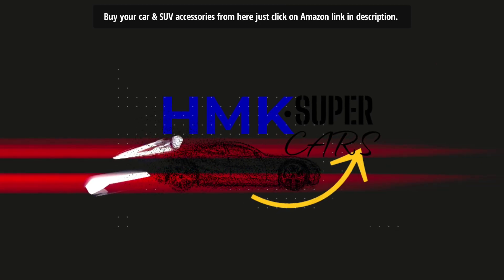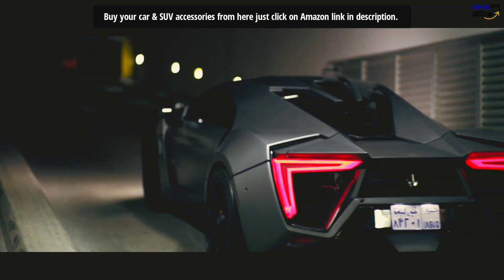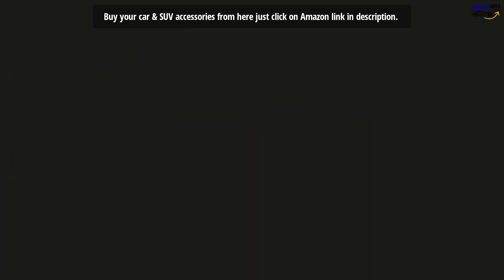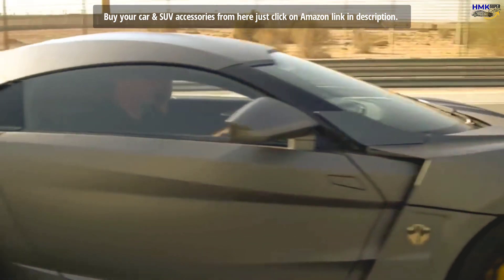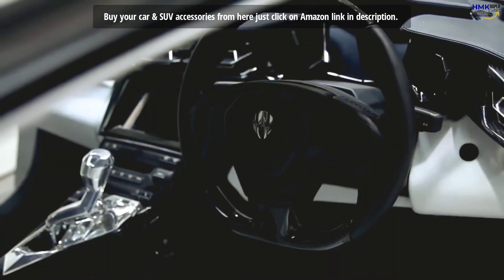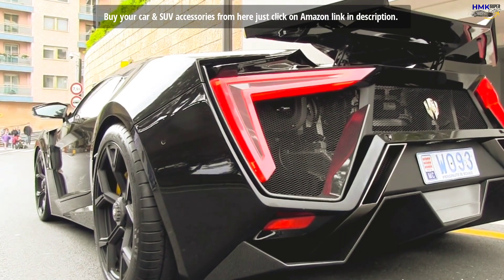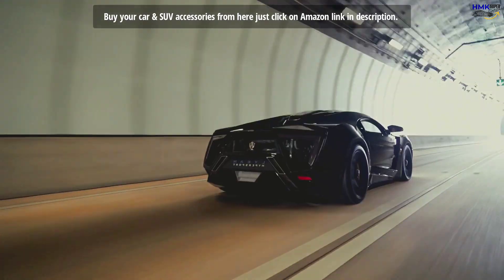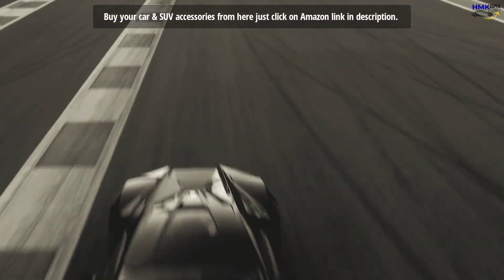Lykan Hypersport - Fast and Furious Hypercar| $ 3.4 Million Supercar | The most expensive supercar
BUY YOUR CAR'S ACCESSORIES FROM HERE

Budge Lite Car Cover

Budge Duro 3 Layer SUV cover

Chemical Guys Arsenal Builder Car Wash Kit

Big THANKS for Music by

Video credit with Special thanks

We make these videos to educate/ enthusiastic others in a motivational/inspirational form. If any owners of the content clips would like us to remove their video, we will do so as soon as possible.

- Your videos can change lives. We have had people messaging us that they have not commited suicide just because of our compiled video made them alive, enthusiastic and passionate - Your Video. Imagine that you just saved a life because you picked the camera and started filming. We spread the message of your video and get it in front of the right audience.

- It is scientificaly proven that people feel energetic and motivated by watching videos of their interests. It's about the personal brand. People like you are spending fortunes on advertisements. Our videos get hundreds of thousands views every month. So our video is an advertisement of your video and cahnnel.

“Note: I am not creator/owner of Background Music and wallpaper you see in this video! If you are owner of this music/wallpaper and you want this video to be removed from youtube, then please contact with me through facebook or gmail and I will remove video immediately after receiving your request.